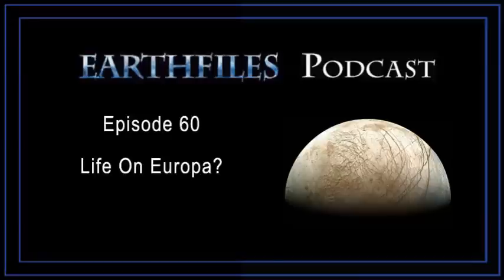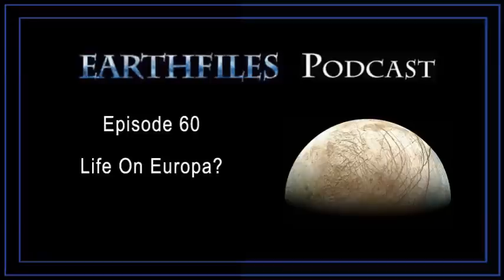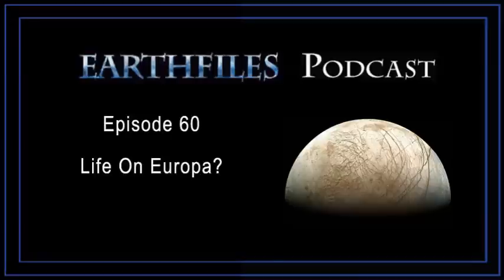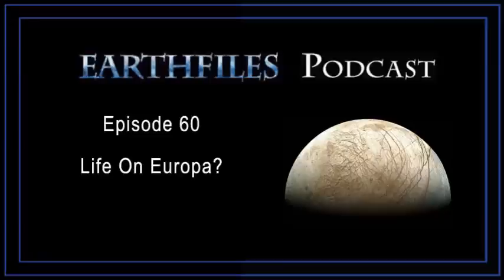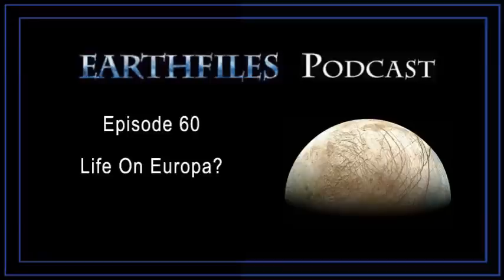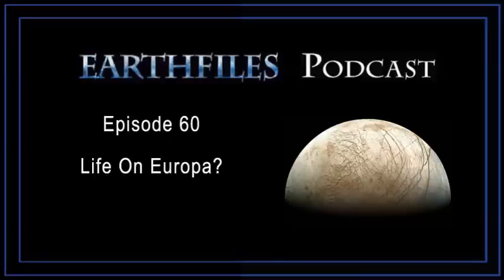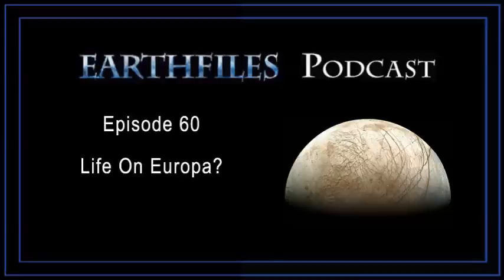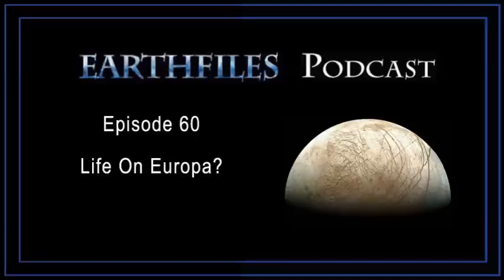Earthfiles Podcast Episode 60 - Life On Europa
Jupiter’s moon, Europa, is nearly as large as Earth’s moon and beneath its icy surface is a liquid water ocean 100 miles deep that has oxygen. There in all that water University of Arizona Planetary Scientist Richard Greenberg thinks life already exists.